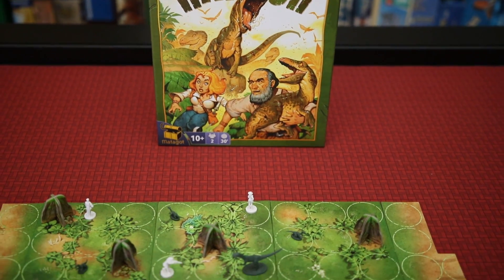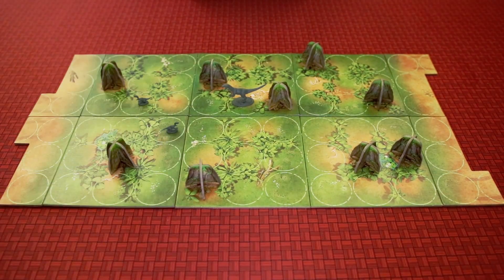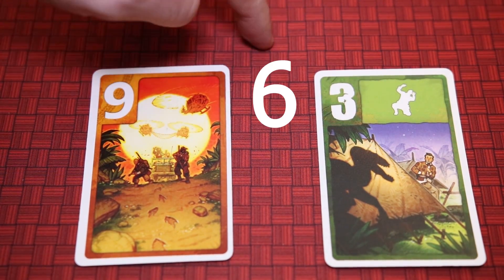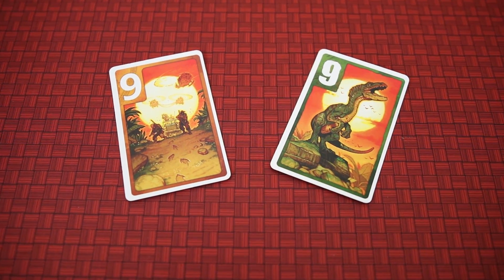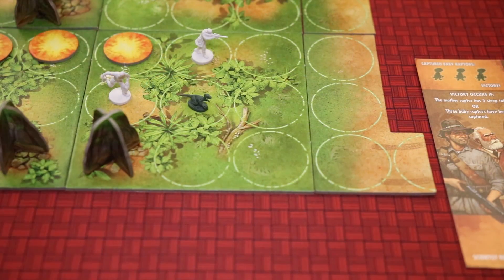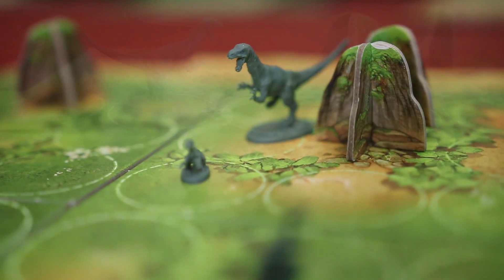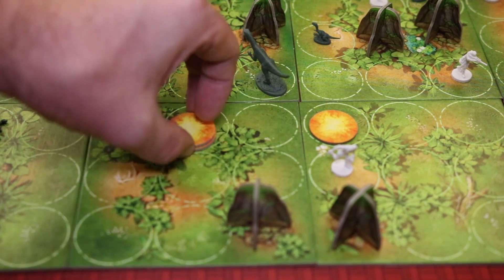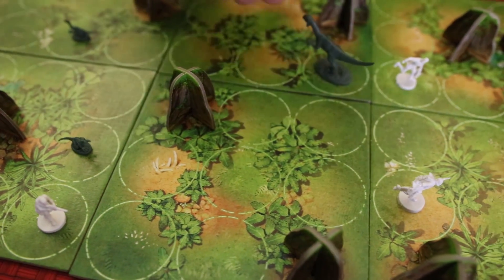Raptor - In Focus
Take a look at Raptor from designers Bruno Cathala and Bruno Faidutti and published by Matagot Games. This episode is presented by Mike Murphy.